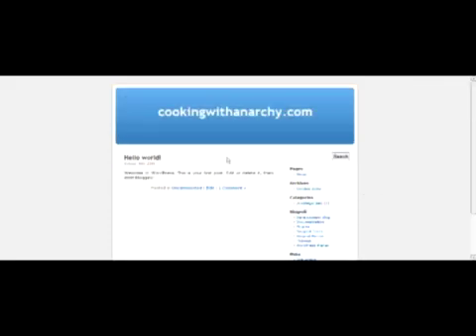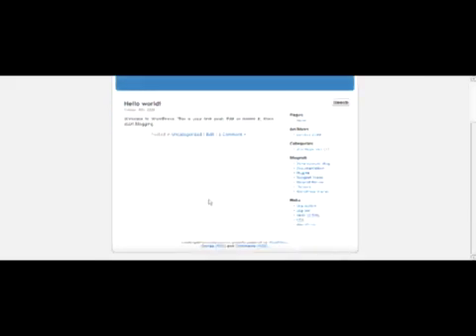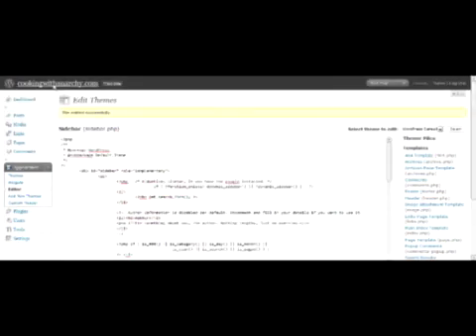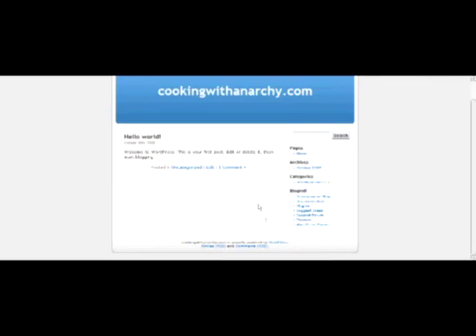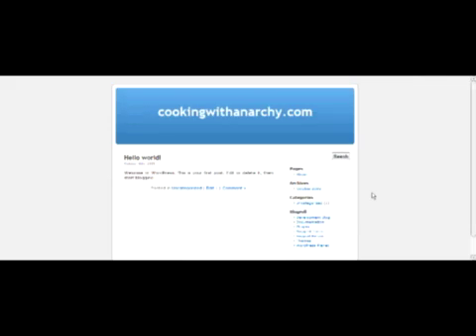Tutorial - How to remove the meta login menu from Wordpress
Getting rid of the meta login menu from a fresh install of WordPress.  Enjoy.